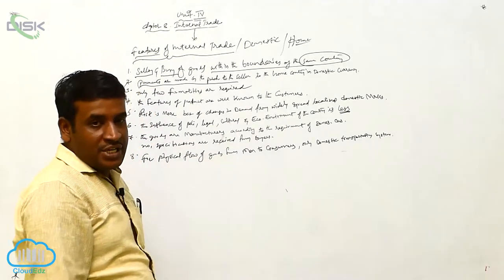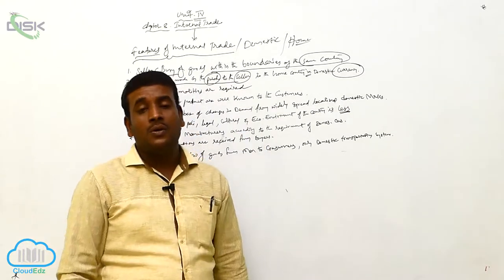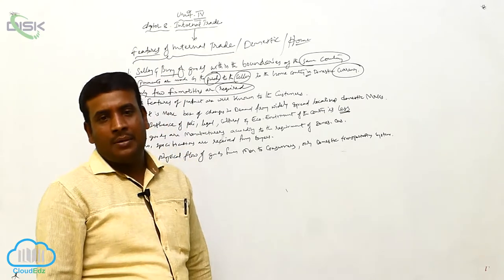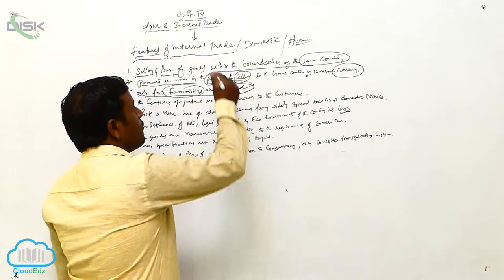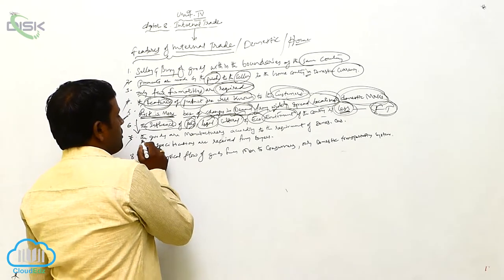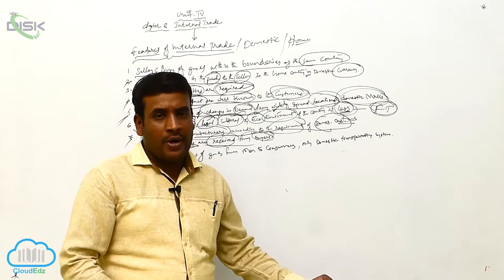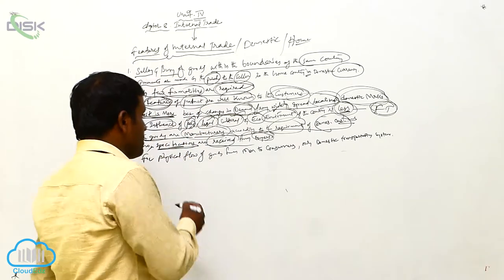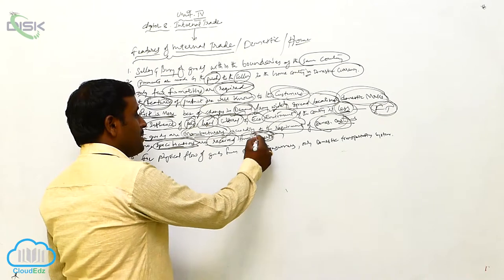Meaning of Trade || Retailer 3 || Disk Telangana